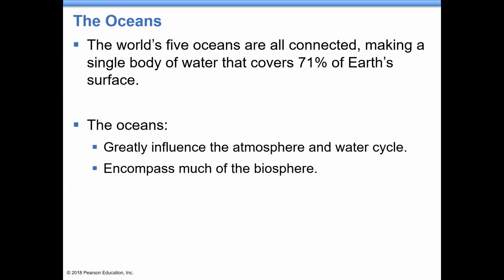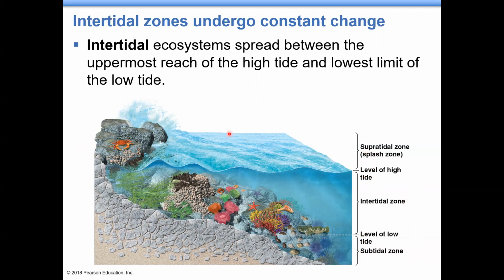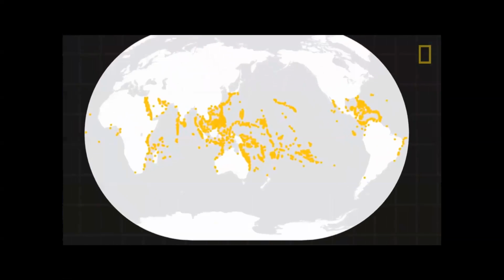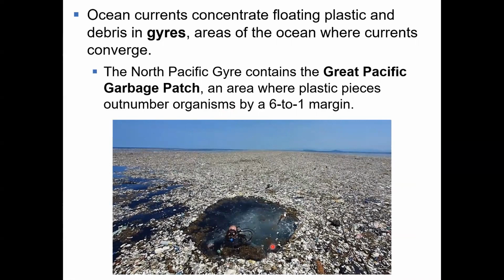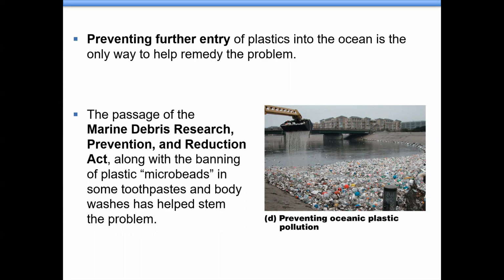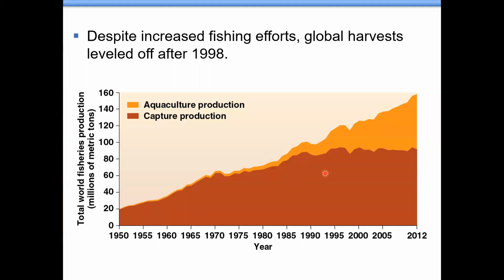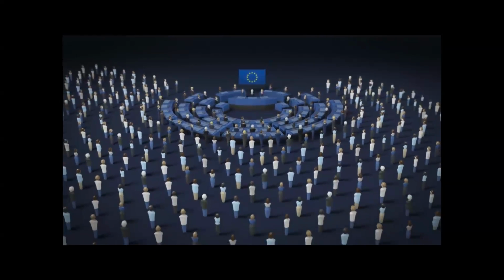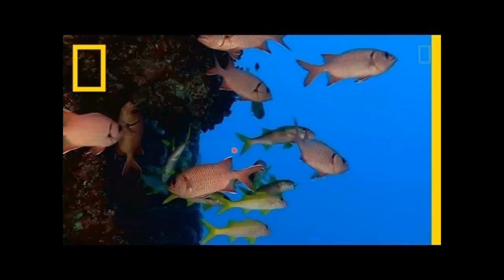Marine Ecosystems and Resources